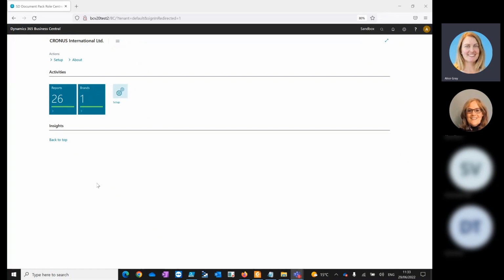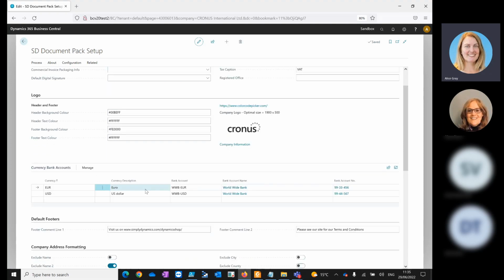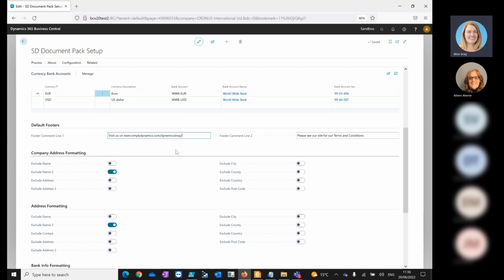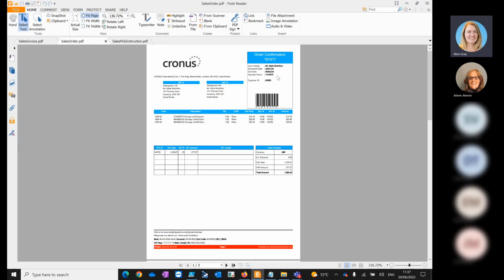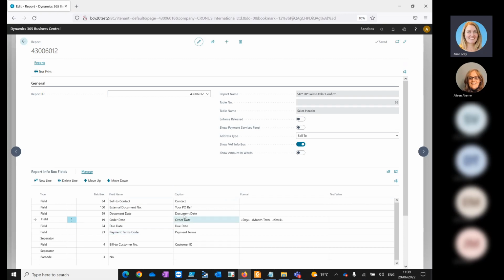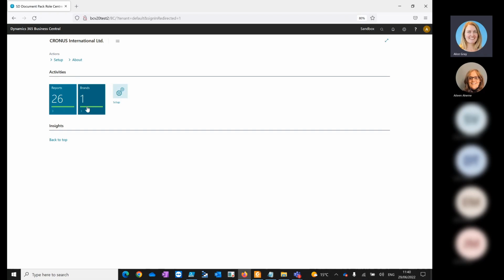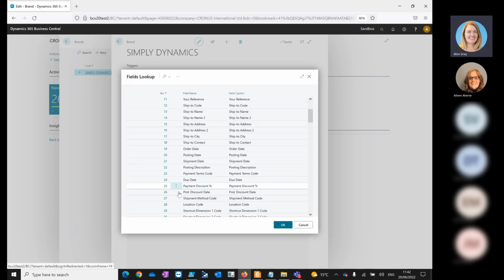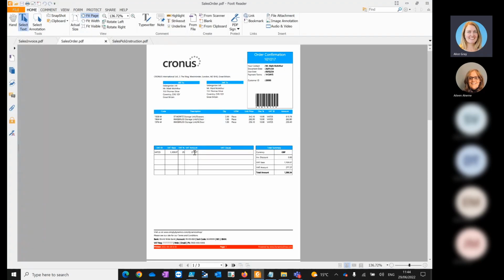SD Document Pack for Dynamics 365 ERP On-Demand Webinar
Discover how to make the MSDyn365 end-user experience even better with SD Document Pack for Dynamics 365 ERP – one of the top D365 Go To Apps! Learn how to Streamline & Simplify all your Document Requirements in Dynamics 365 Business Central.

Watch this brief Webcast to see how our Customers are using SD Document Pack for Dynamics 365 Business Central and optimising their ERP ROI with the Apps that matter!

✔️ Better, faster document generation leveraging your Dynamics 365 customer data
✔️ Increase personalisation capabilities
✔️ You are just a click away from empowering your end Users to create, generate, manage, store and deliver highly personalised and compelling documents for Sales, Purchasing, Stores, Banking and more – and without code!